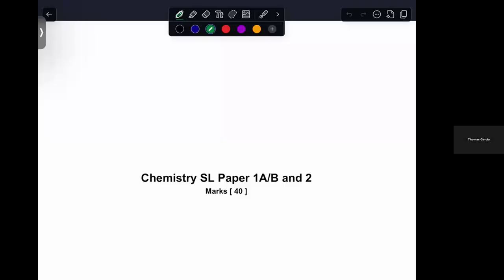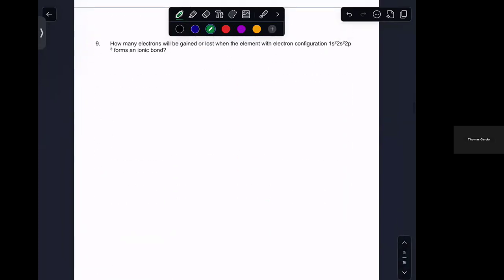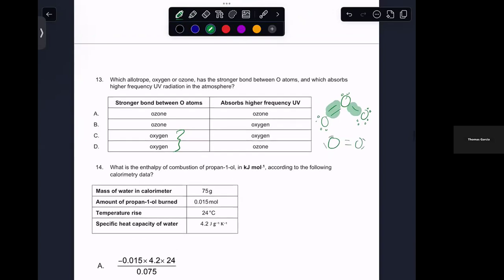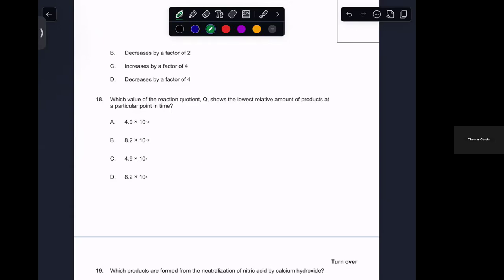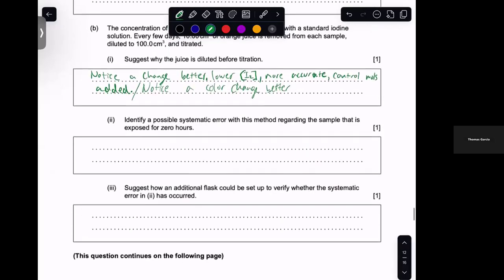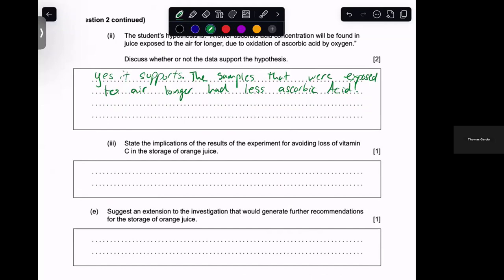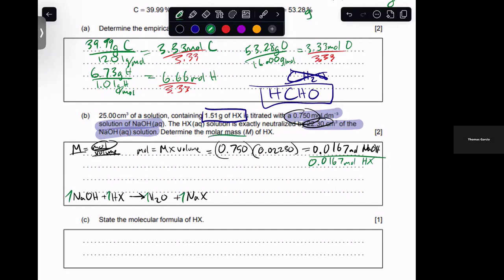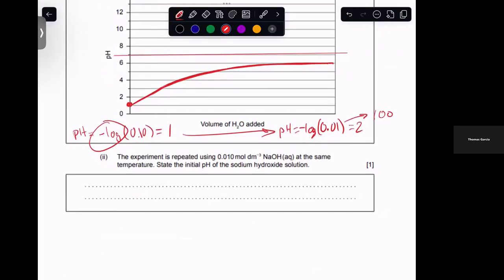Chemistry SL Midyear 2 all topics so far